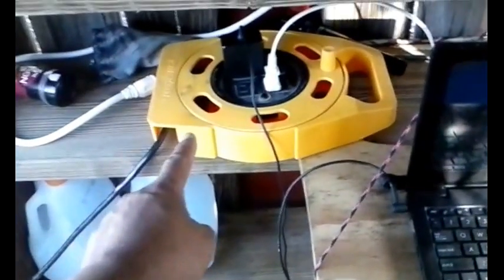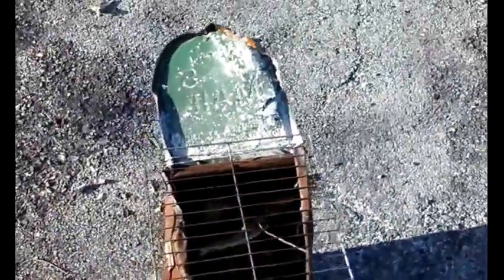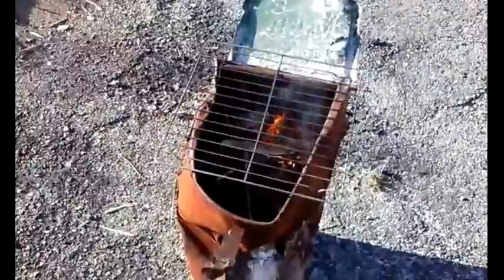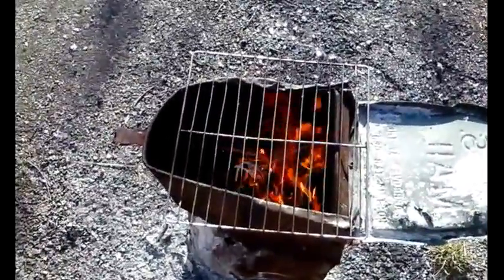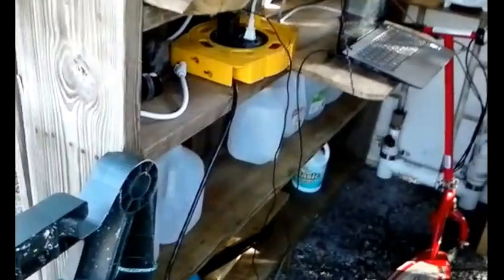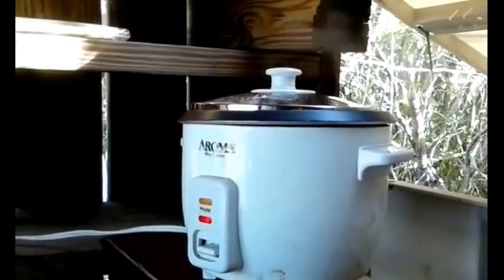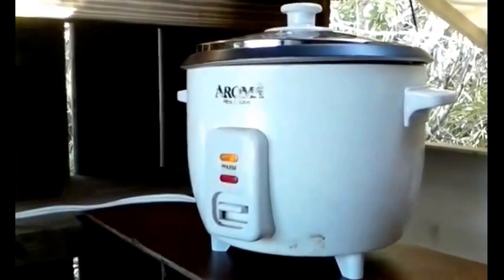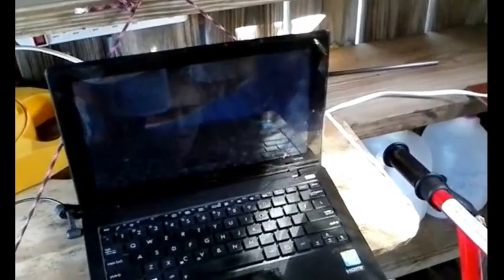Budget Cooking And Eating Dollar Tree Food Hot Dogs - Minimalist Living In A Van (V243)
Budget Cooking And Eating Dollar Tree Food Hot Dogs And Game Of Thrones - Nothing like eating burnt hot dogs and watching The Game of Thrones out at The Hut while preparing a counter attack to The Flying Men and the Tough Mudders.